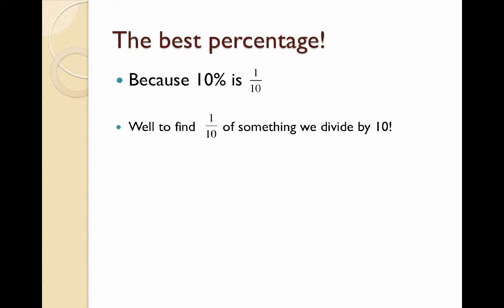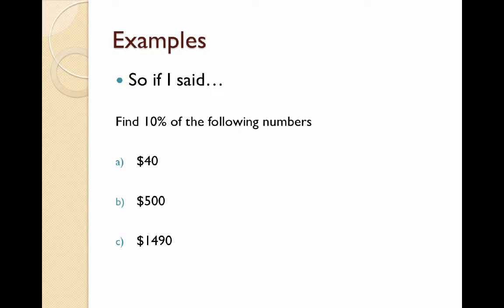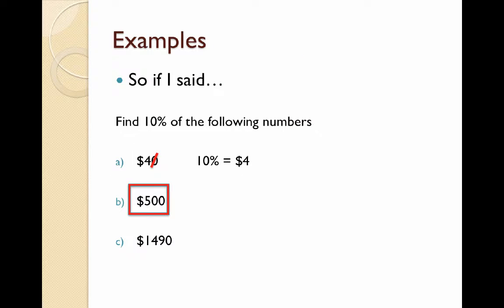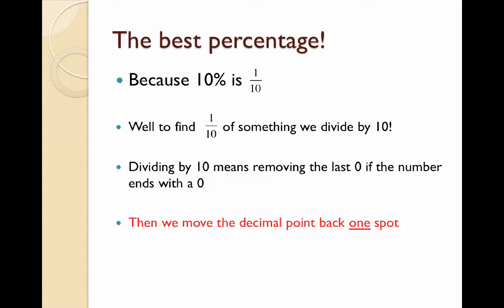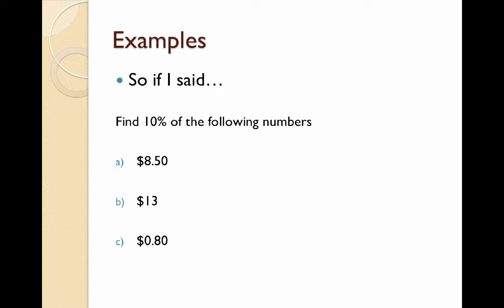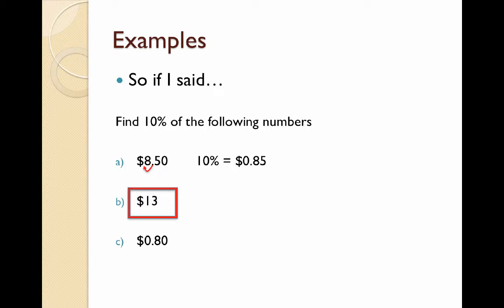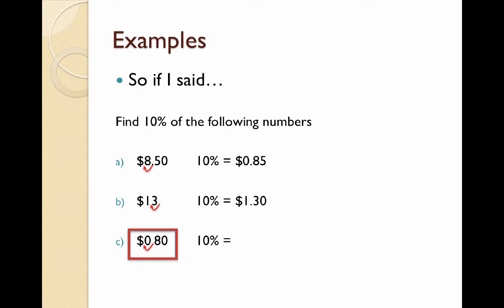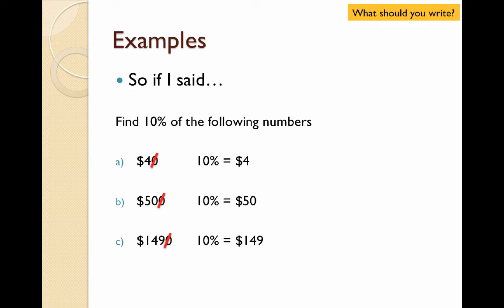U4L13V2 The best percentage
Finding 10% of quantities